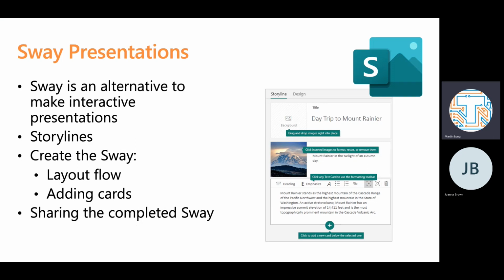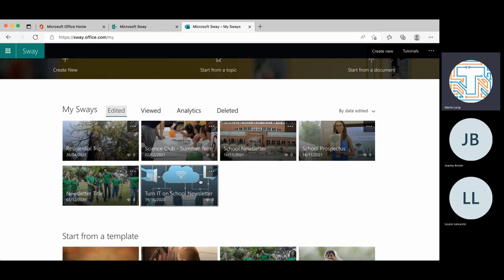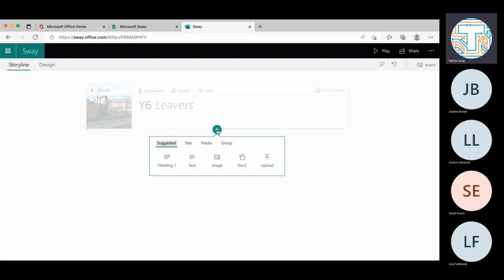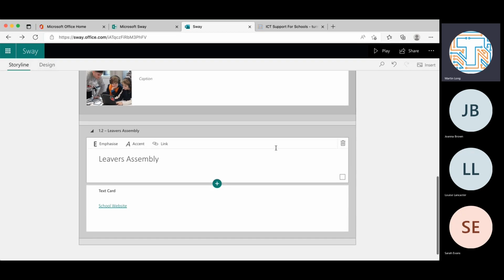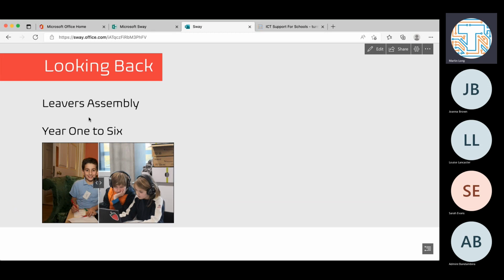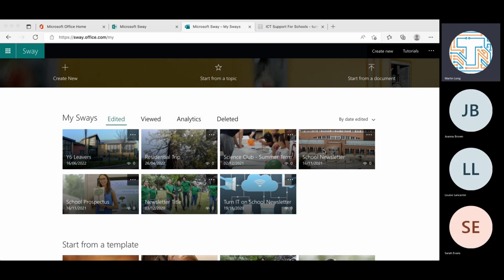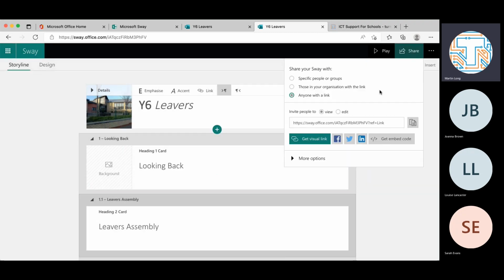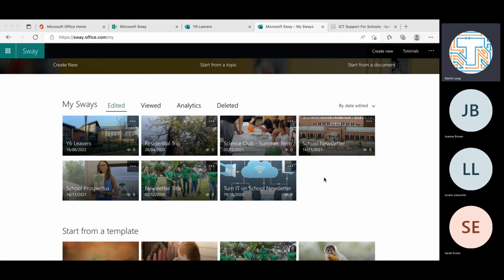Sway For Interactive Presentations